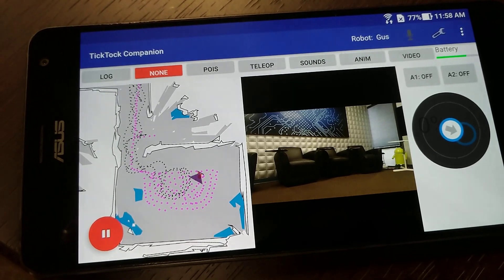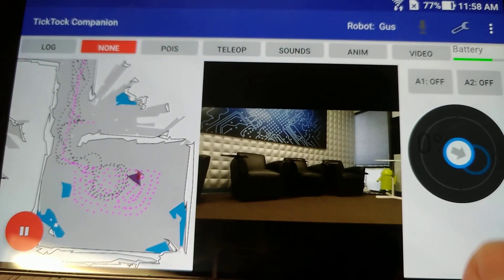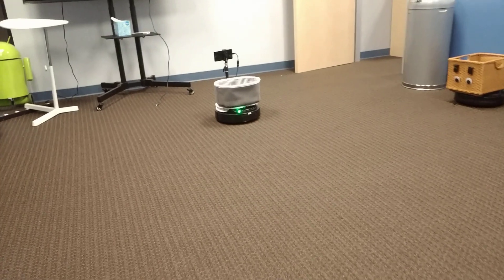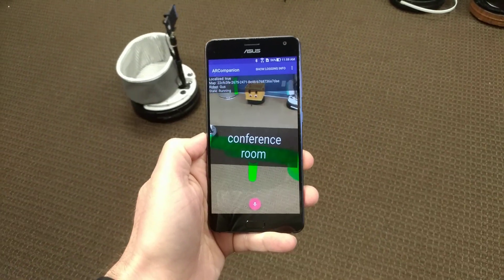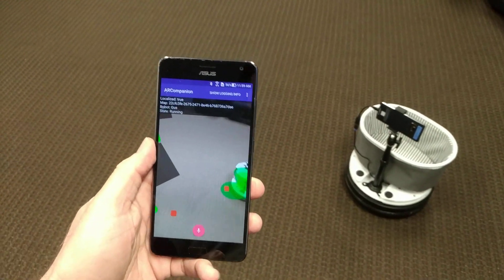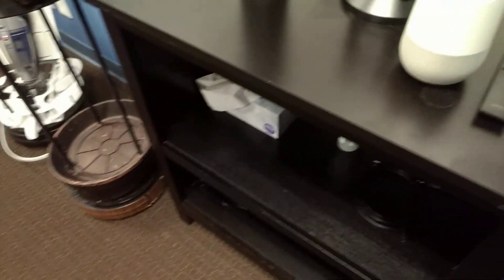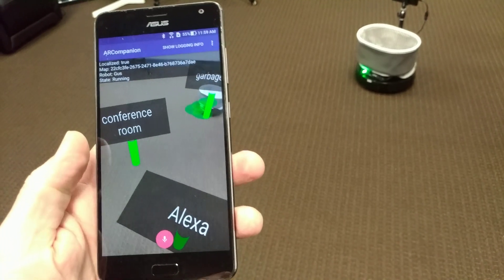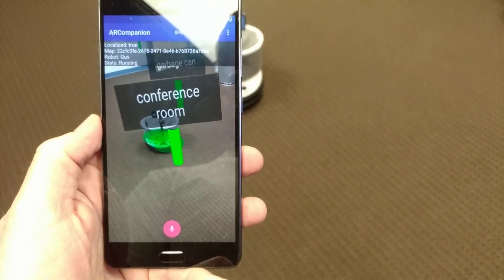TickTock's Augmented Reality Powered Robot Platform Highlights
This two minute video shows TickTock's 2D companion mobile app, the augmented reality app, and voice interaction through the Google Assistant. It used an Asus Zenfone AR to run TickTock's custom robot brains and Project Tango SLAM to understand where it was.